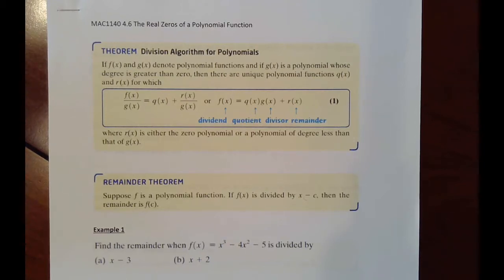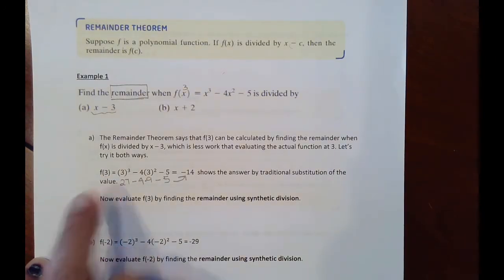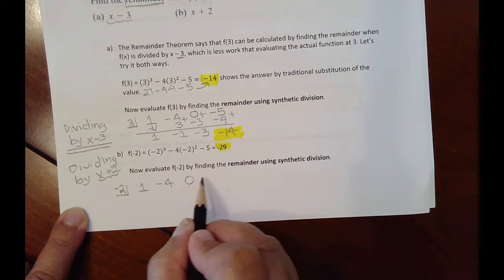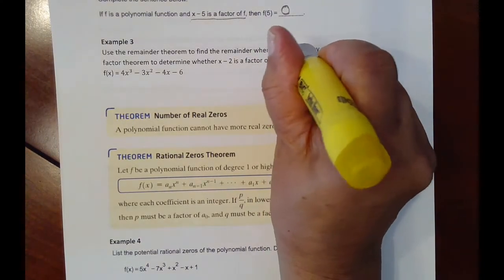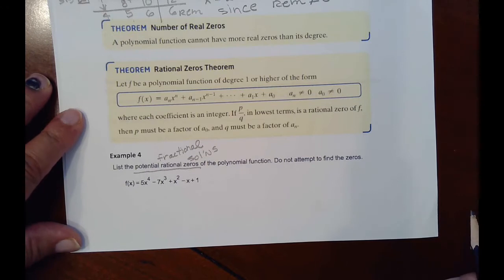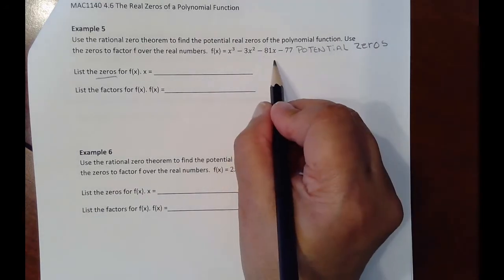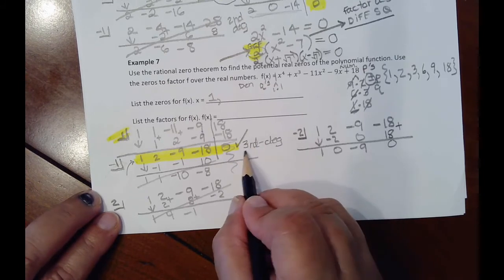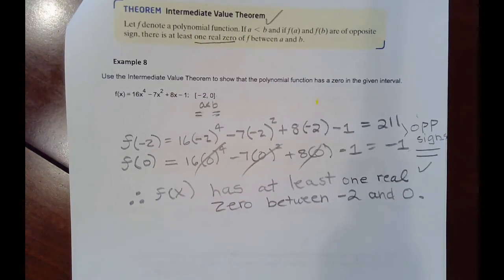MAC1140 Lecture Sect 4.6 The Real Zeros of Polynomial Functions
The Real Zeros of Polynomial Functions